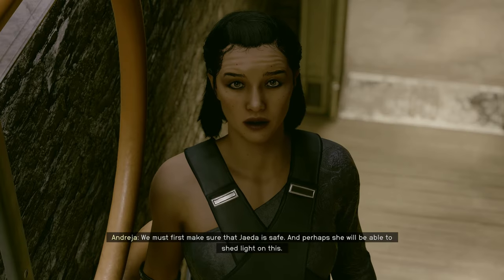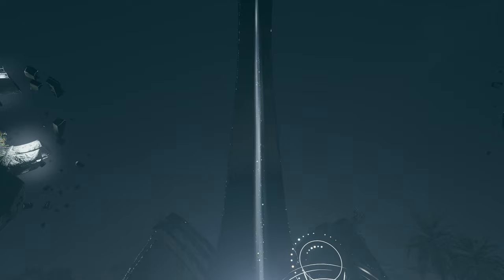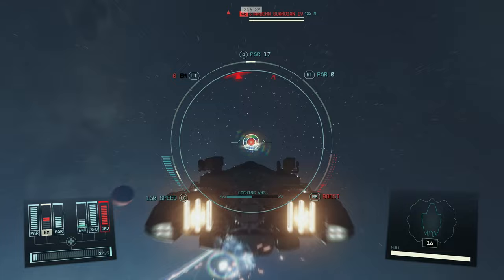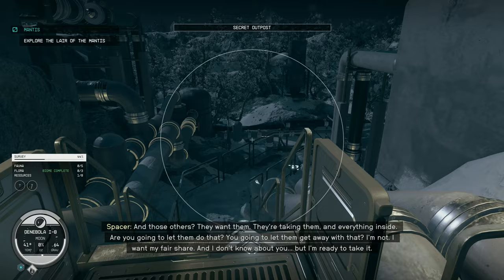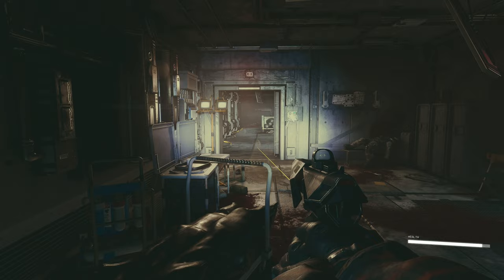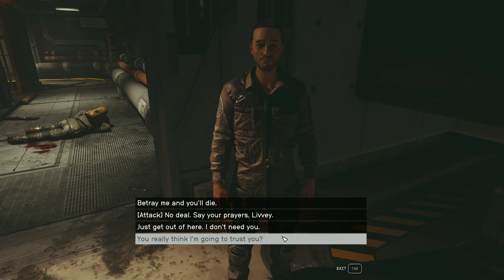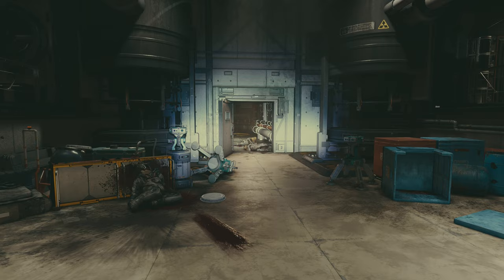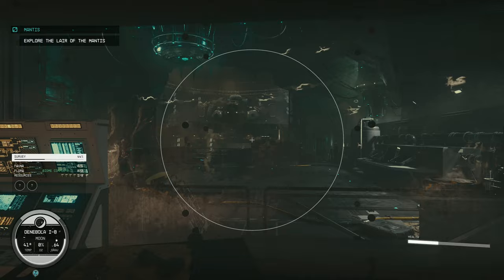Mommy was a Lunatic | STARFIELD #103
First play through of STARFIELD.

Address Library for SFSE Plugins | v3.0
BetterHUD | v0.2.2 SNEAK PEEK
Enhanced Player Healthbar | v1.0.3
More Subtle Scanner Sounds | v2.0
Simultaneous Mouse and Gamepad | v1.0.2
Starfield Script Extender (SFSE) | v0.1.5
Starfield.exe Auto-Backup (SFSE) | v1.2
StarUI HUD | v1.1
StarUI Inventory | v2.3.2
StarUI Workbench | v1.0